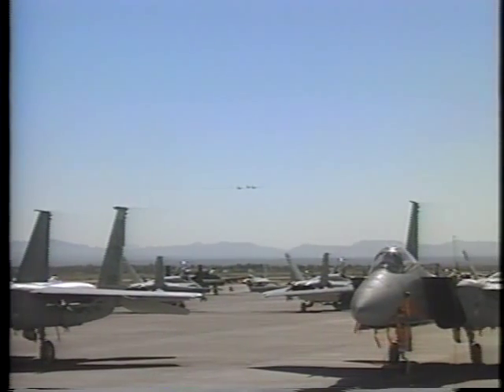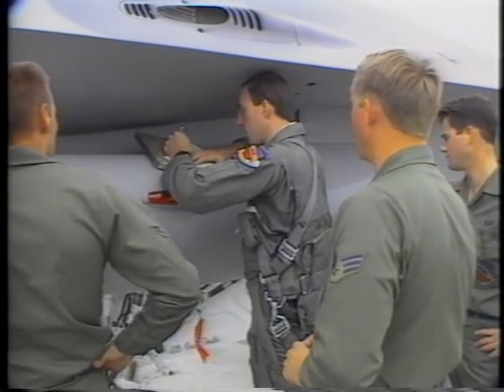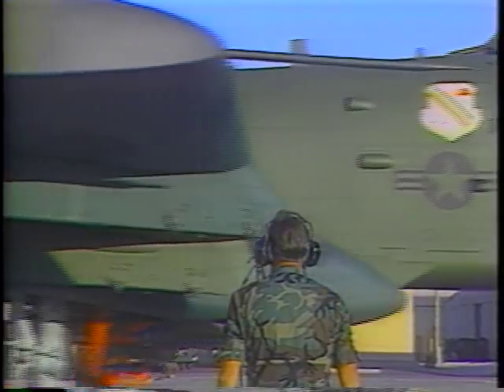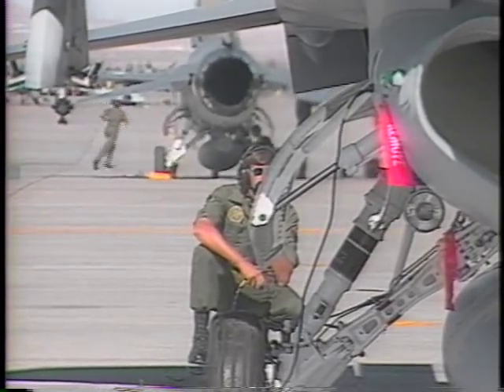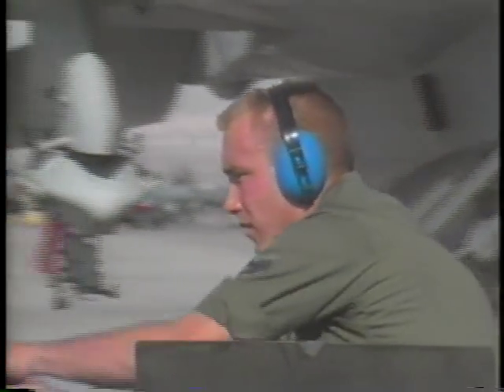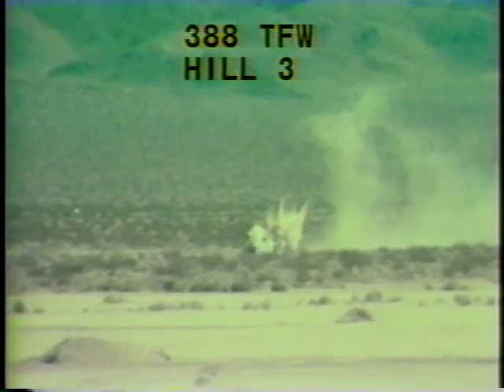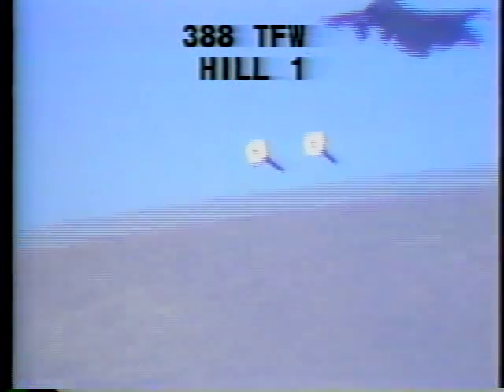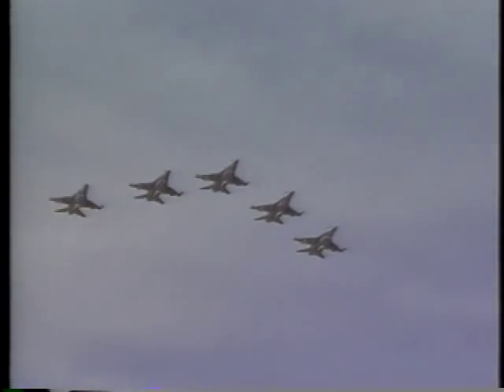"Gunsmoke 1987"Air Force F-16 Competition.wmv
Competition between the best of the best of fighter pilots flying F 16s, F 4s,and A10s.  Support crews also competing